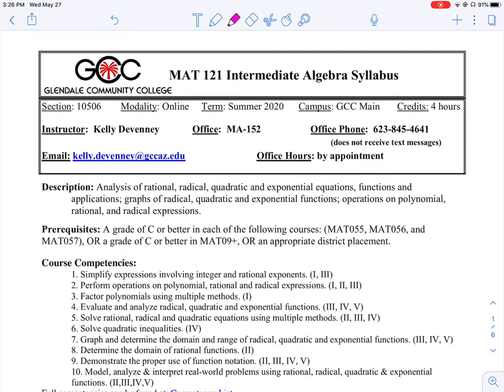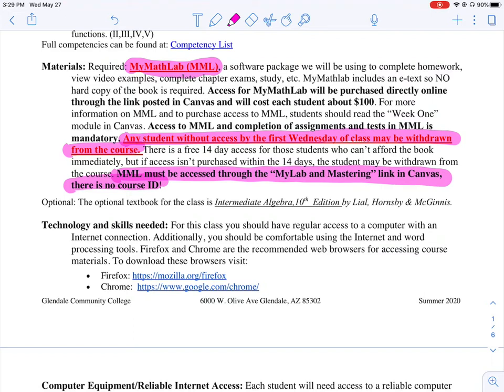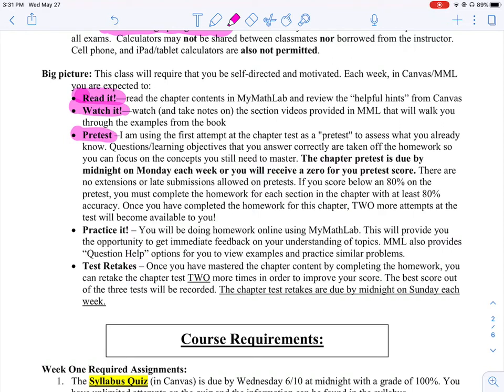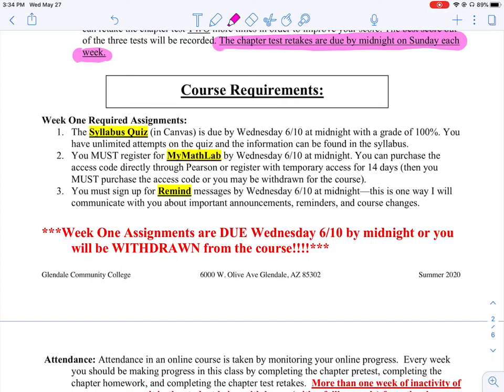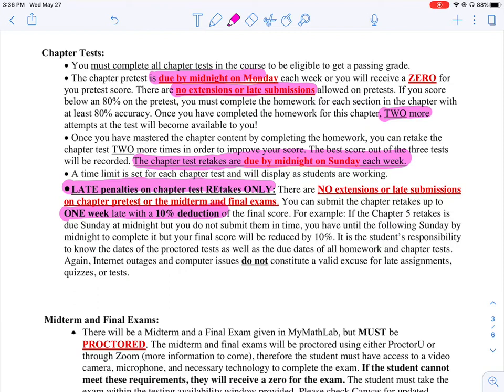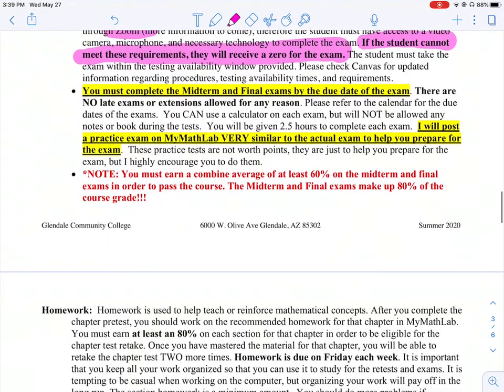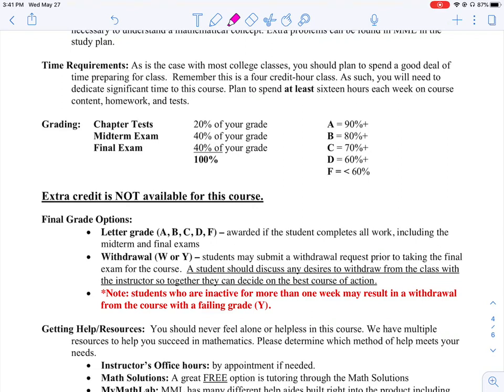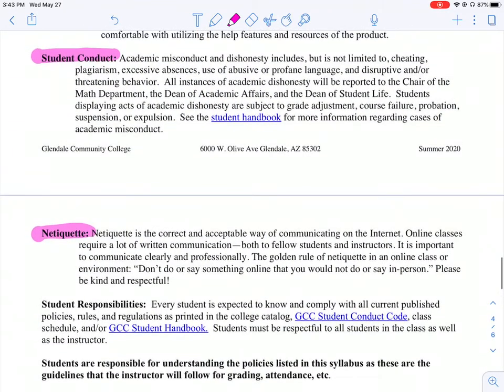MAT121 Summer 20 Syllabus VIDEO